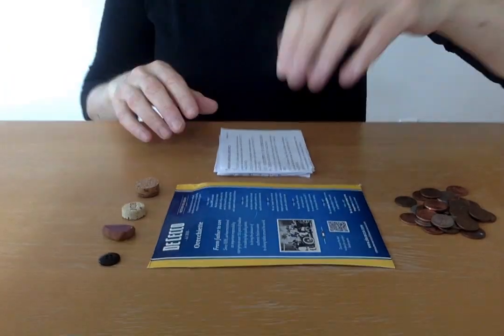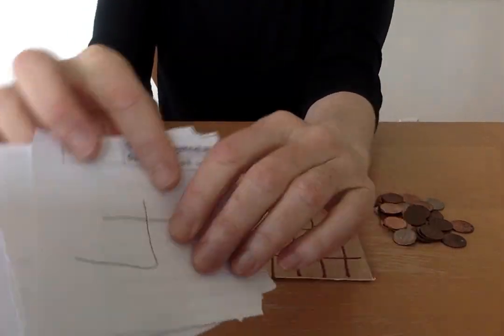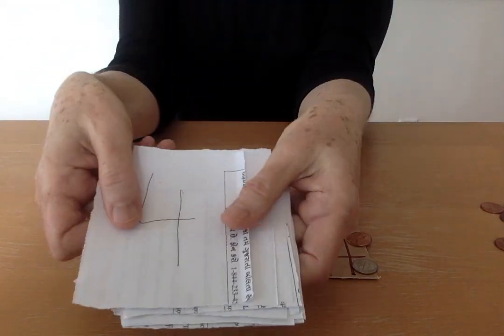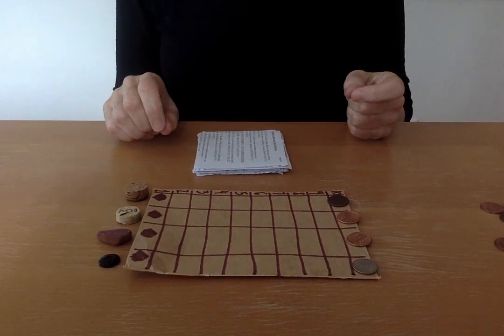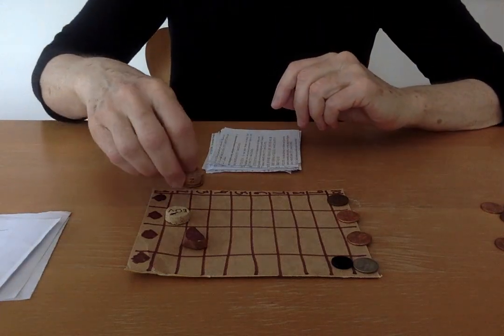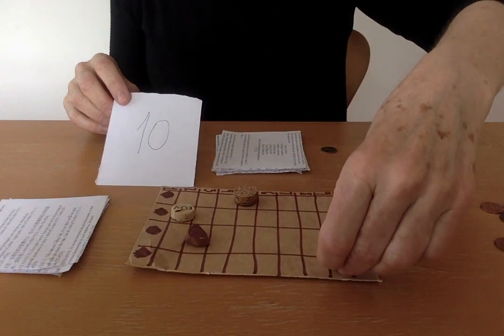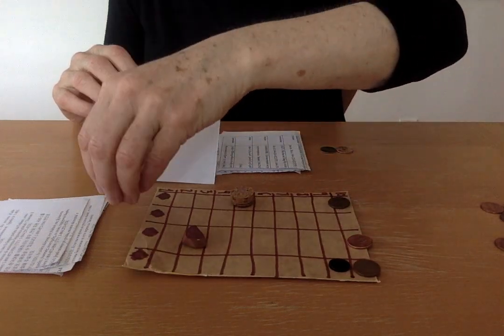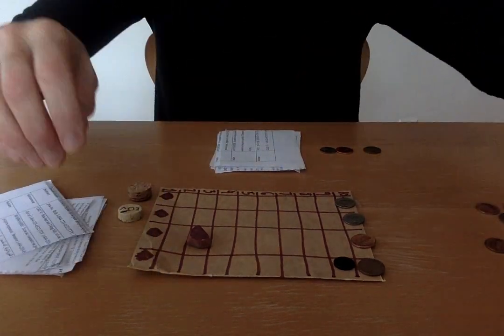K2 Racing Bears